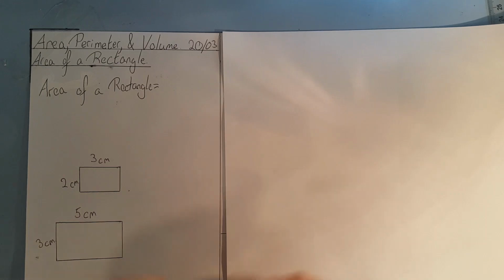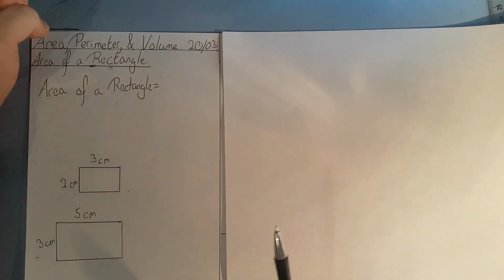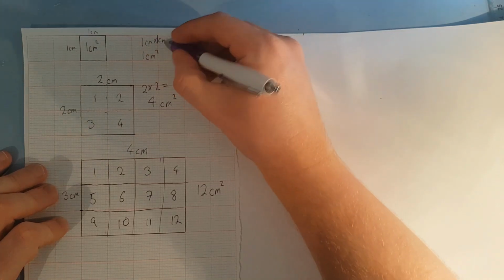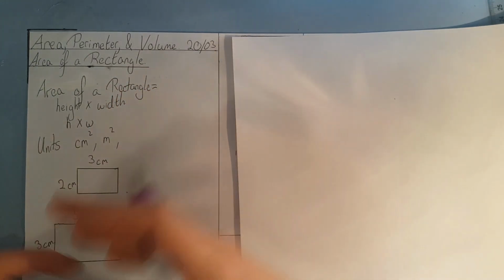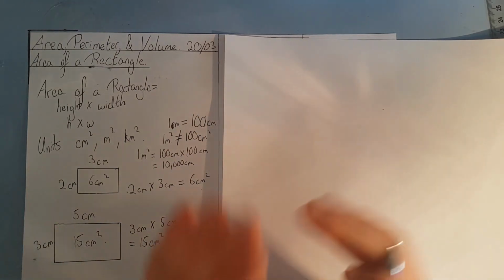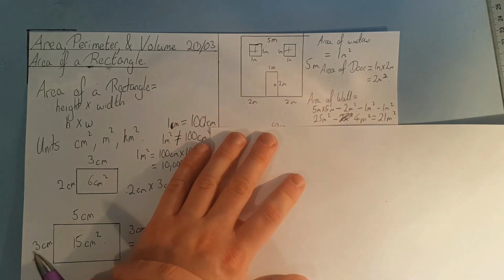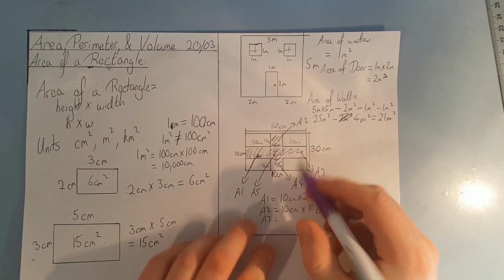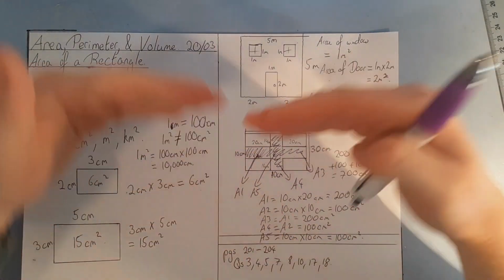1 m Area, Perimeter, & Volume Lesson 3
In this class we cover the Area of a Rectangle